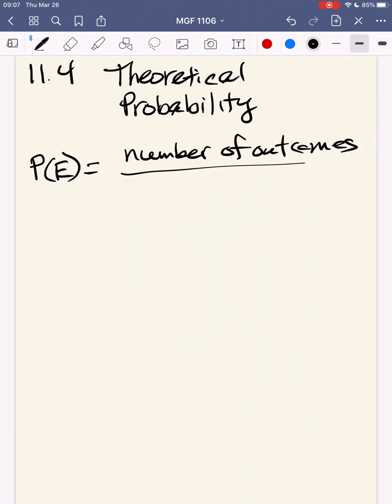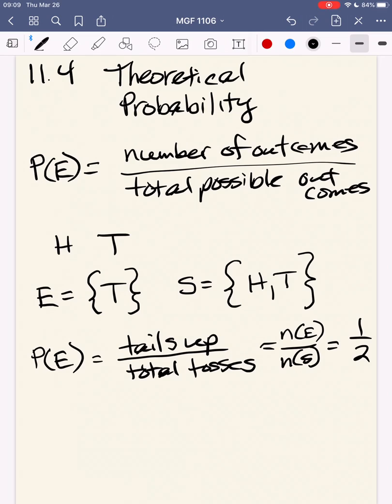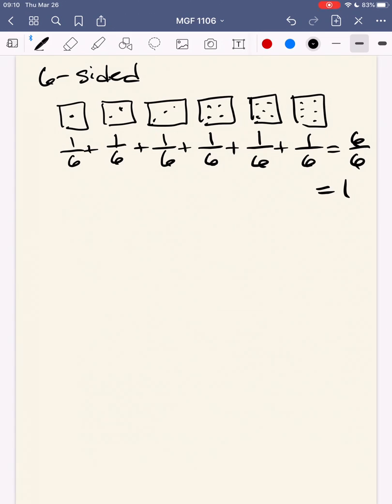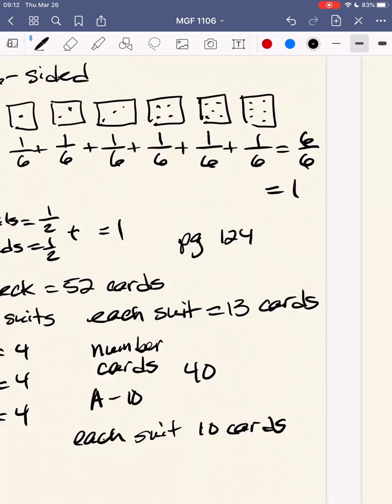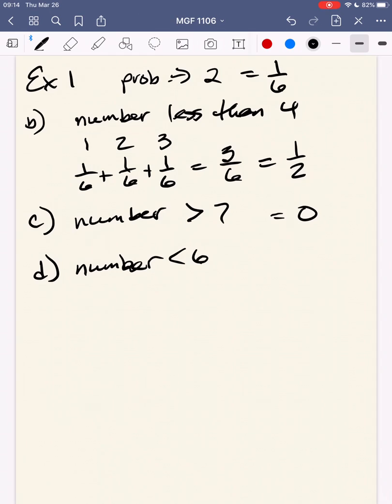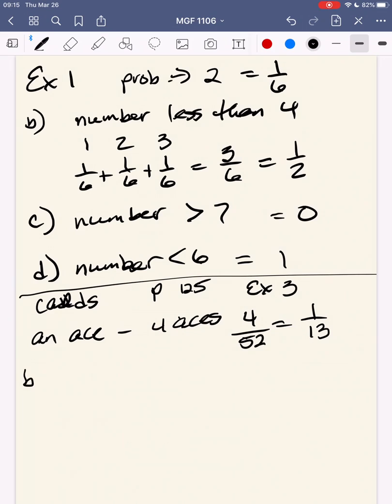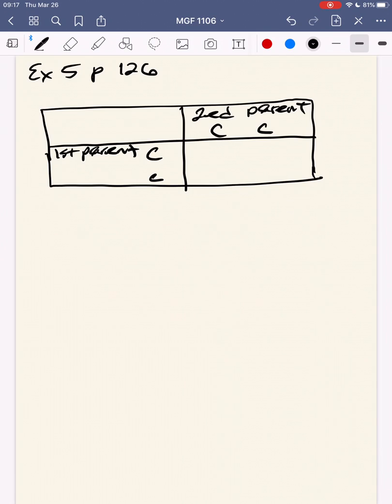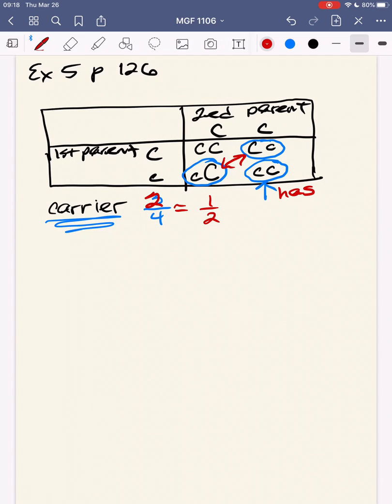MGF 1106 SP 17